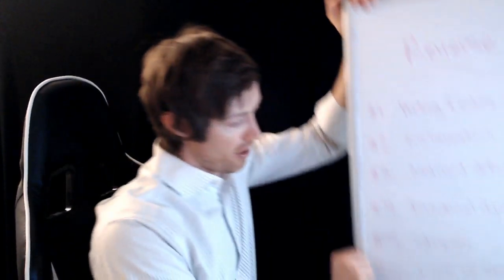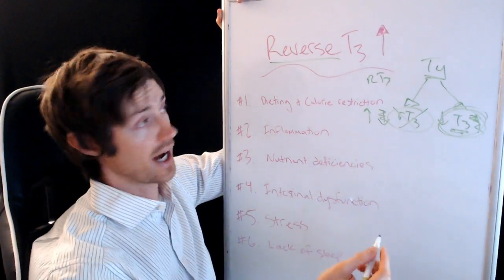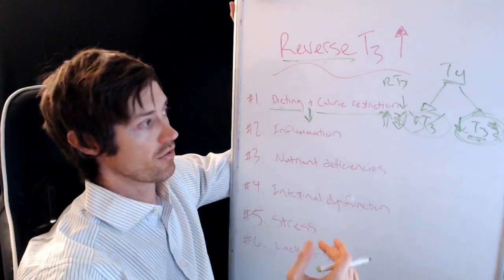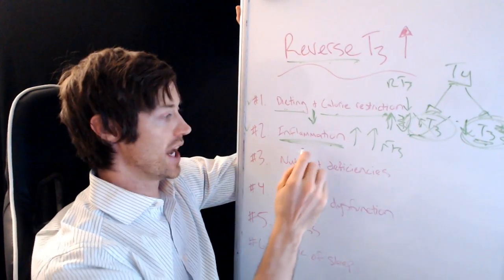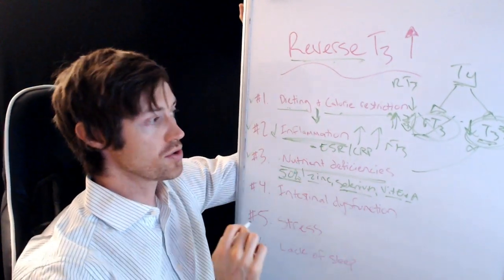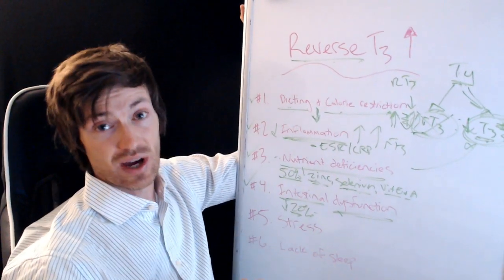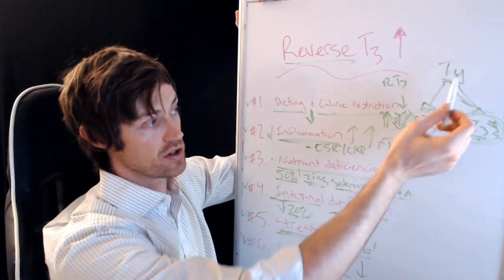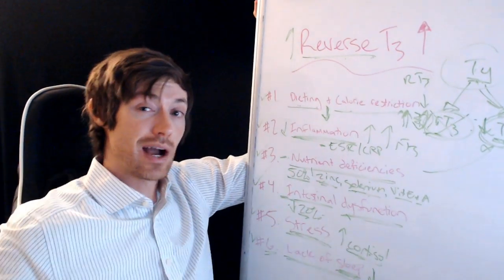6 Causes of High Reverse T3 (so you can AVOID them)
The top 6 causes of high reverse T3 (rT3). If you avoid these then you can lower your reverse T3 levels the all natural way.

Today we are going to be talking about reverse T3 and what causes HIGH levels of this hormone. If you are new to reverse T3 then allow me to explain why you should really start to care about this hormone.

Reverse T3 is an ANTI THYROID metabolite that BLOCKS thyroid function. The higher your reverse T3 is the more hypothyroid you will feel (the crappier you will feel).

There are certain things which TRIGGER high levels of reverse T3 and these things can be both treated and MANAGED to help you feel better.

The problem? You must be AWARE of these issues so that you can avoid them.

You can easily test for reverse T3 as well (sometimes referred to as rt3) in the blood and with normal thyroid lab tests.

With that in mind, let's talk about 6 common causes of high reverse T3.

#1. Dieting and calorie restriction.

Calorie restriction and dieting is a HUGE cause of high rt3 levels. As you restrict your calories your metabolism will drop and your rt3 will RISE.

In the video I mentioned you can find more information about my weight loss guide which is

#2. Inflammation.

Inflammation from ANY Causes will block and limit your body's ability to convert T4 into the active T3 thyroid hormone. The more inflammation in your body the higher your rt3 will be.

#3. Nutrient deficiencies.

Nutrient deficiencies, if present, may lead to high reverse T3. The specific ones you should be aware of are Zinc, selenium, Vitamin A, and vitamin E.

You can supplement (if you are deficient in these nutrients) to help your body convert T4 into T3.

I have a thyroid supplement which helps with this exact issue which you can learn more about

#4. Intestinal dysfunction.

Your intestinal tract is the site of about 20% of T4 to T3 conversion which is a HUGE amount. If you have ANY gut issues then this 20% will be diminished and may lead to issues.

#5. Stress.

Stress from ANY cause can cause both high cortisol levels and drop your free T3 levels.

#6. Lack of sleep.

Lack of sleep is another big one and if you aren't sleeping 8 hours each night then you may be contributing to poor thyroid function.

Remember:

This video focuses primarily on the conditions and NOT on the treatment. I will do another video on that topic later.